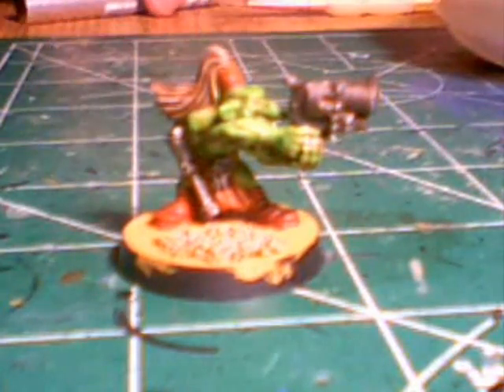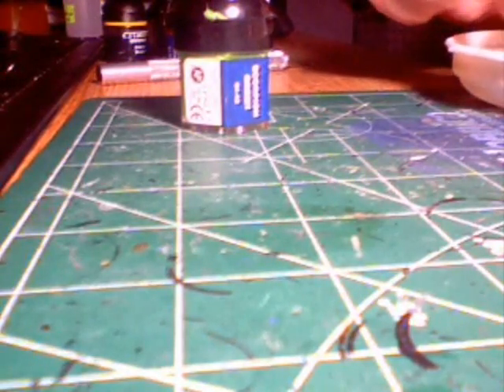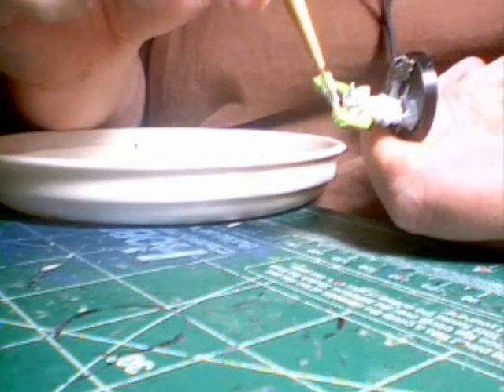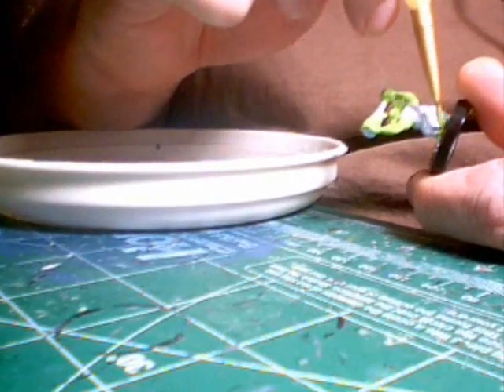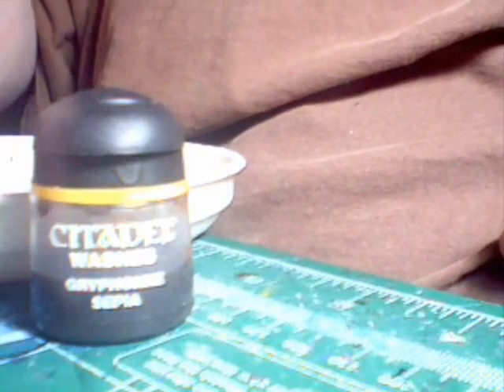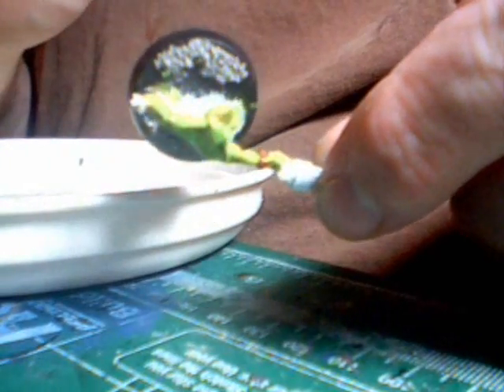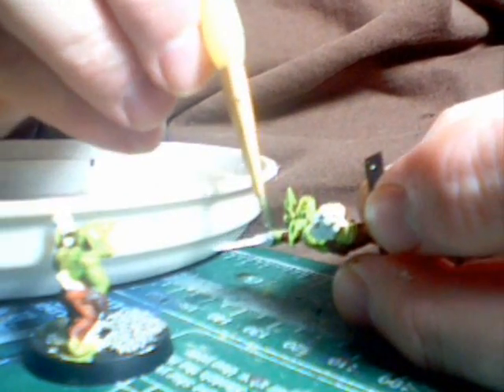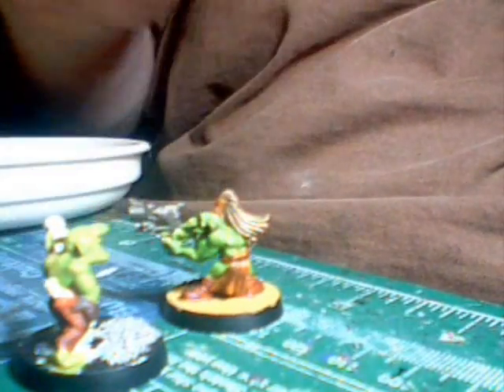vlog #12 - Painting Grots ala Natakue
Natakue's series on painting an Ork provides tremendous inspiration for me as I tackle my grots with almost a pure wash method.    The results are fantastic and so fast to do!

This is my first attempt at painting on video so please forgive the production values :D

I didn't have time, but I would like to thank Chef40k for the shoutout!